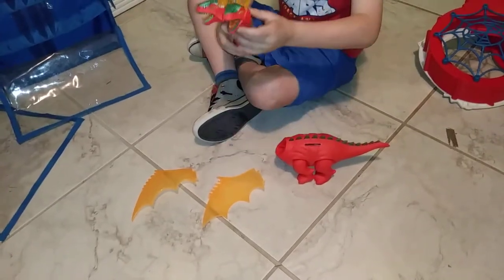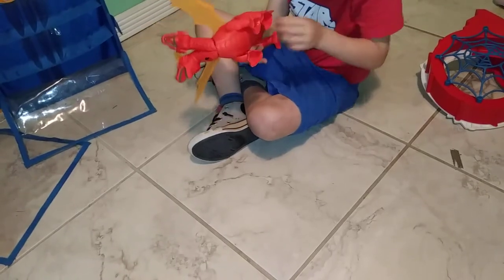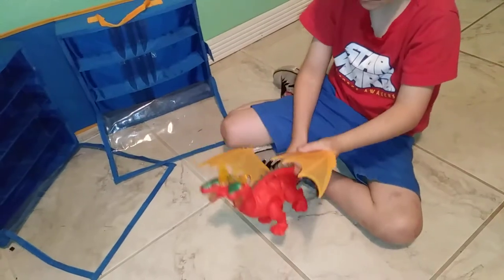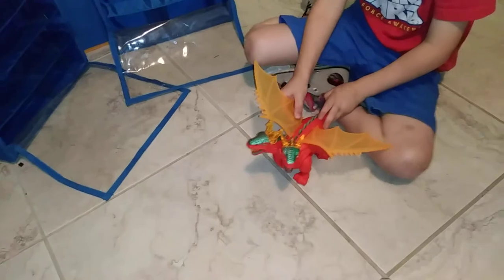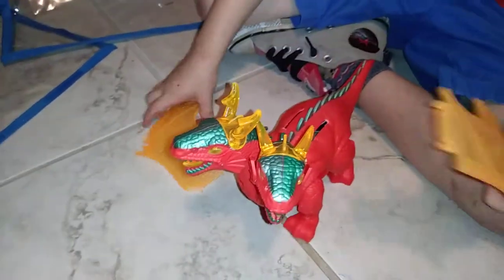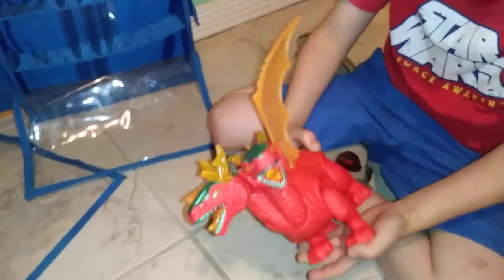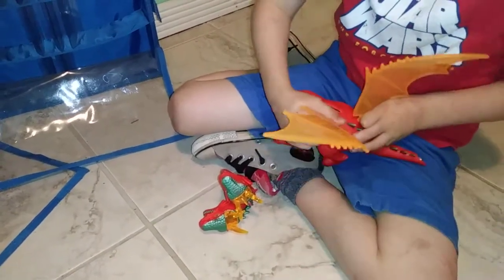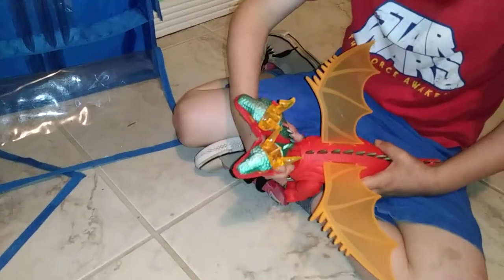Two-headed Dragon with Lights Kid's Review of Toy